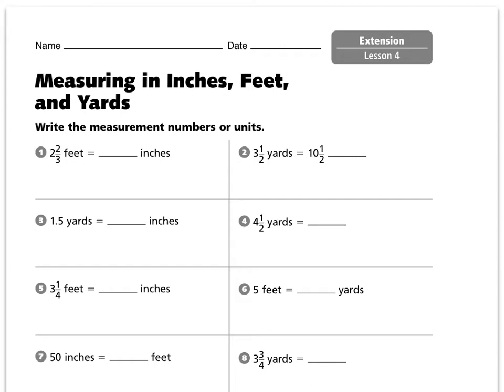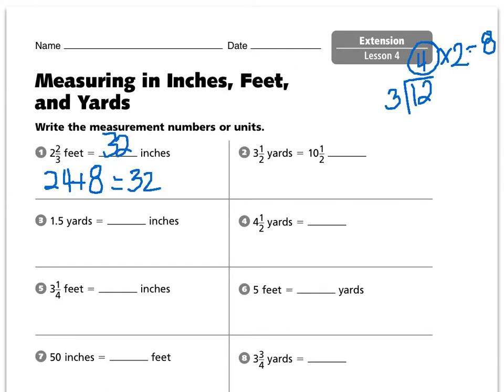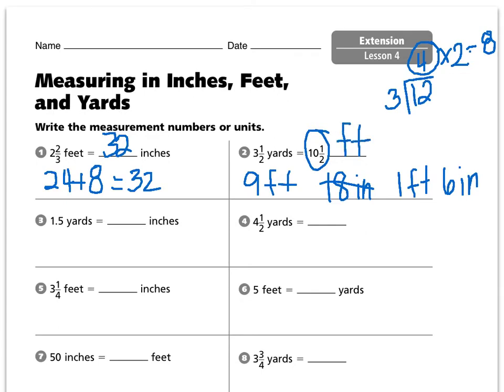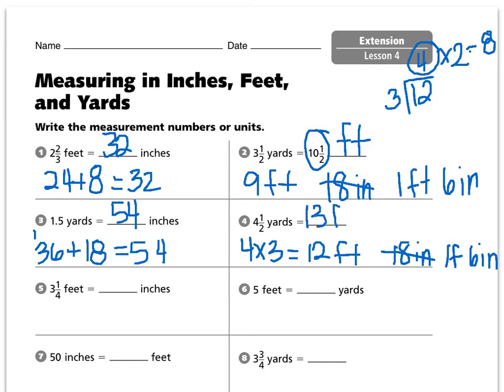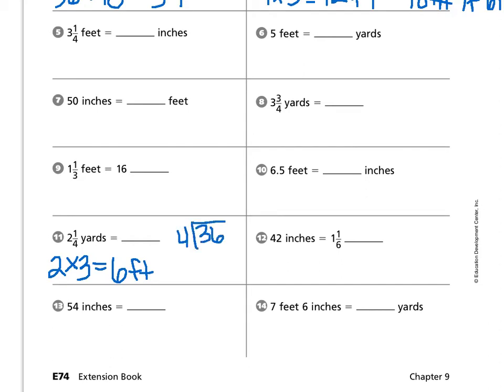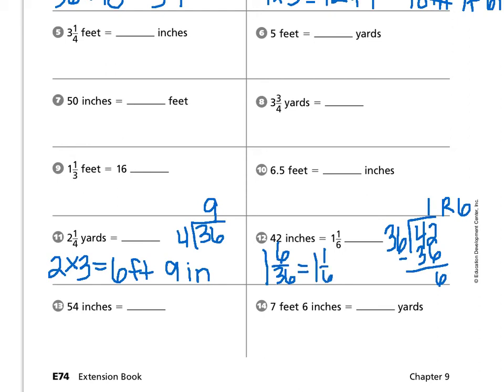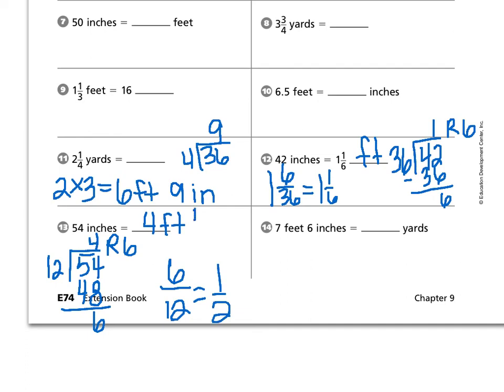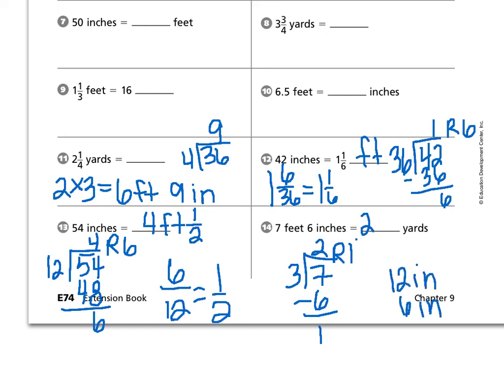C9L4 Extension Think Math